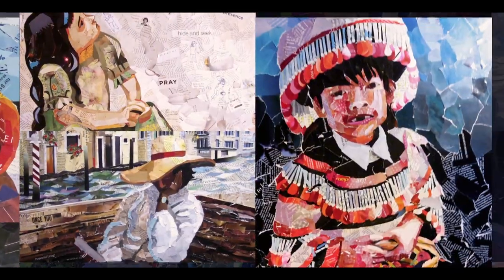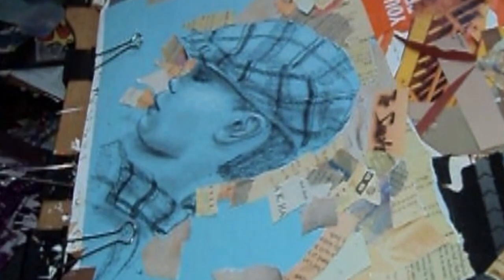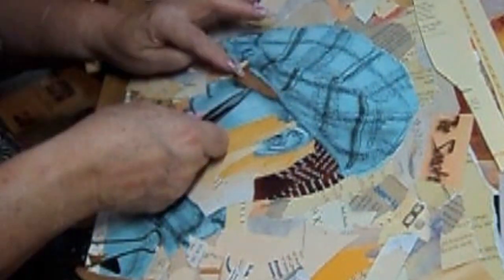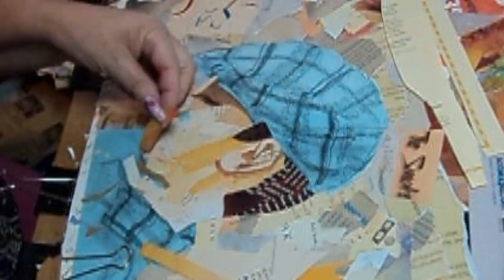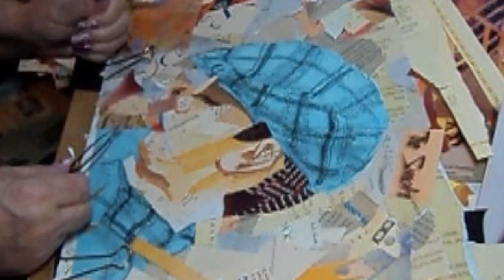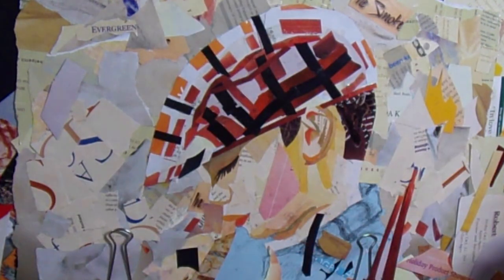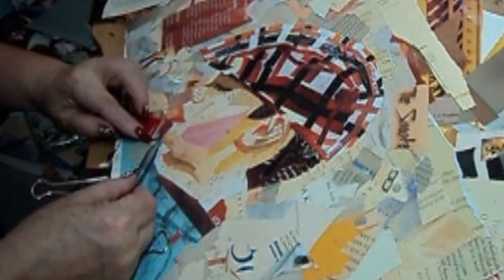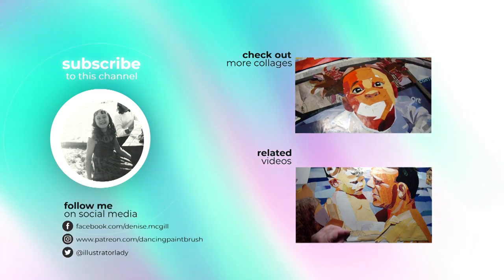The Boy with the Red Plaid Cap in Collage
This cute boy was too busy to see me taking photos.  I loved how stylish he was in his plaid.

Camera:
Kodak PixPro FZ152
Sony Cybershot